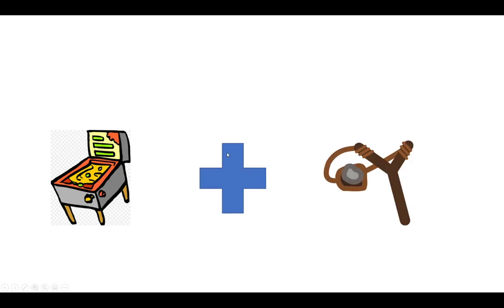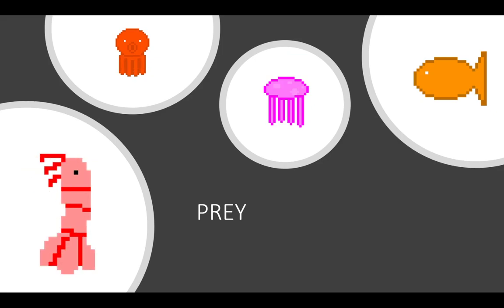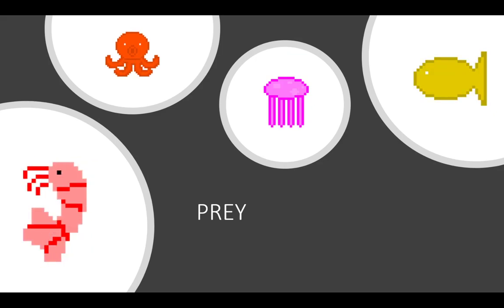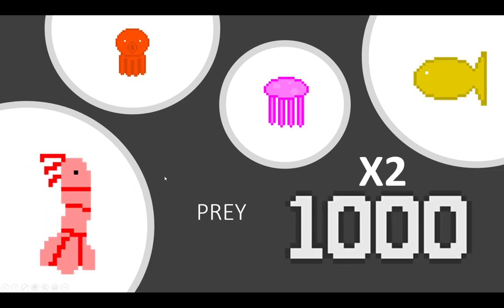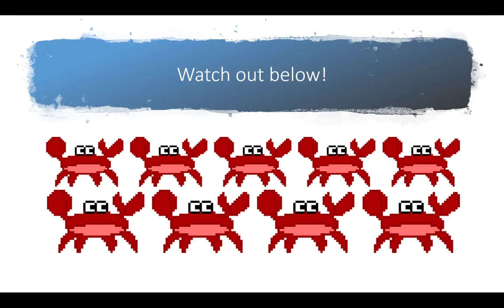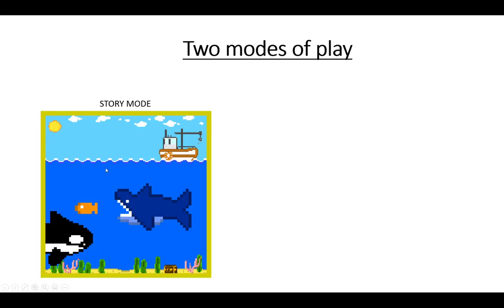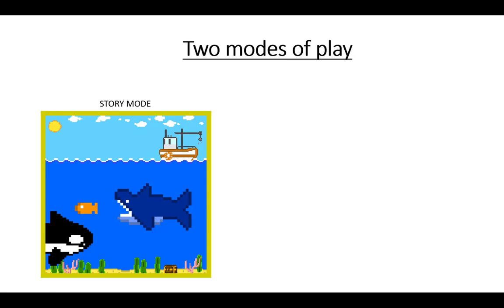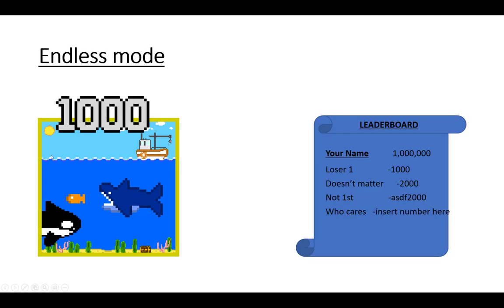Monte Lazzara First Pitch | Sling Shark